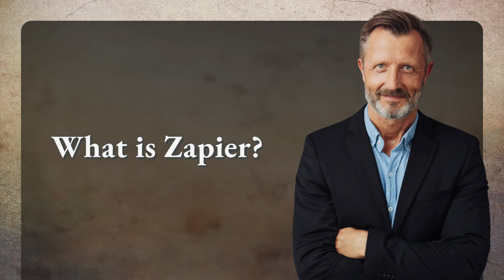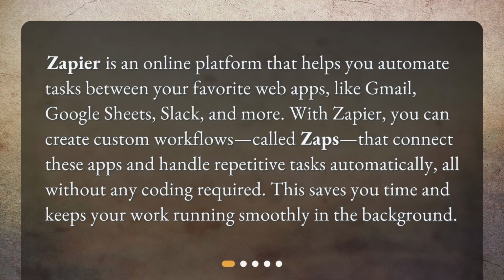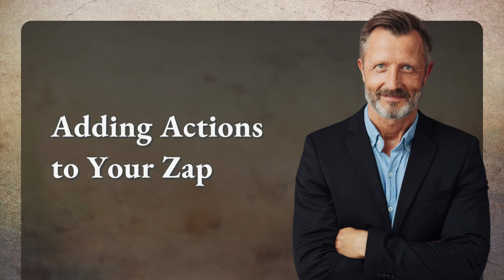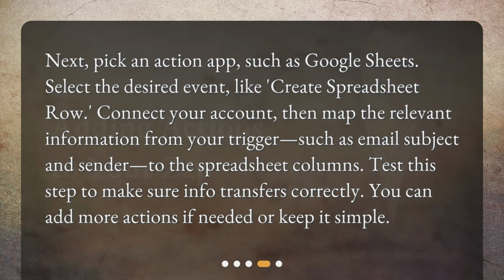Zapier 101: Build Your First Automated Workflow Fast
Zapier Made Easy 👉 Learn how to automate repetitive tasks without coding using Zapier! This beginner-friendly guide shows you step-by-step how to connect your favorite web apps and create your first automated workflow in just minutes. Level up your productivity with simple automation hacks—start saving time today!

00:00 🔹 What is Zapier?
00:30 🔹 How Zapier Automation Works
01:02 🔹 Setting Up Your First Zap
01:28 🔹 Adding Actions to Your Zap
01:57 🔹 Activating and Managing Your Zap

📌 Time Management Strategies 🔸 Digital Tools & Automation 🔸 Zapier 101: Create Your First Automated Workflow in Minutes